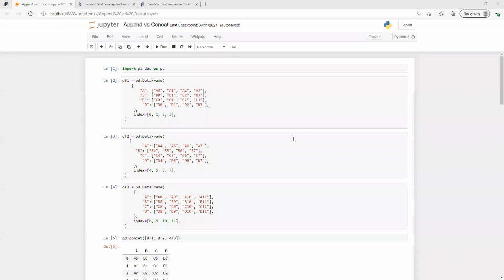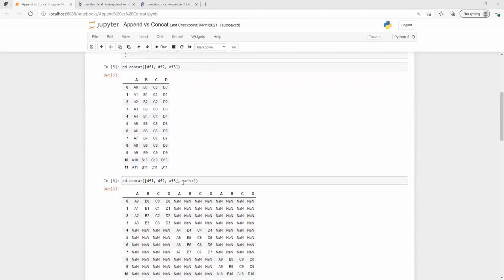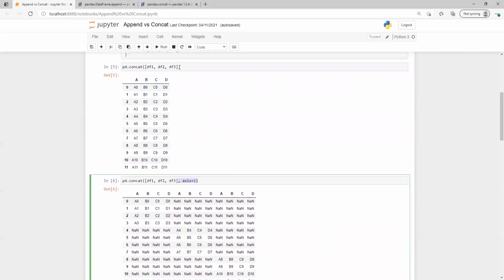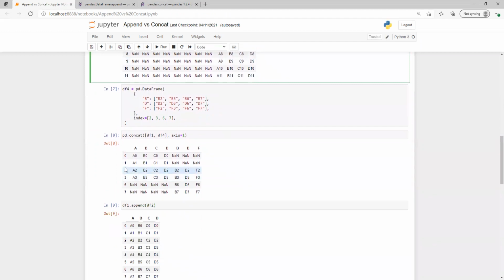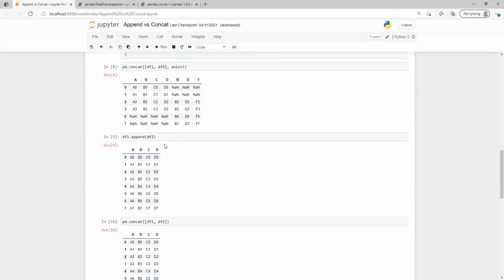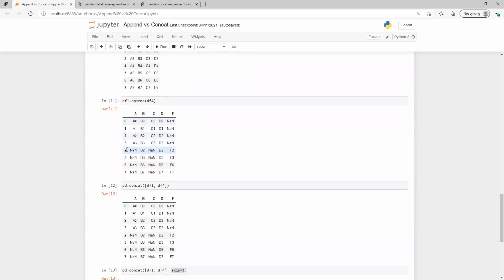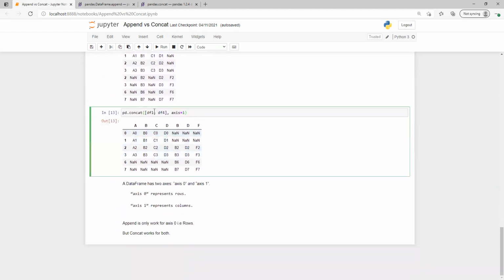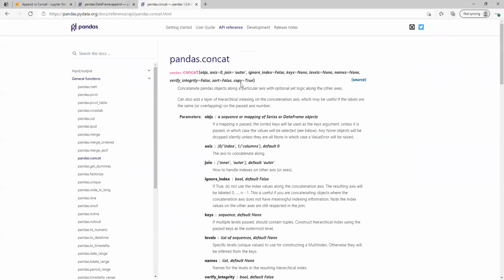Append vs Concat